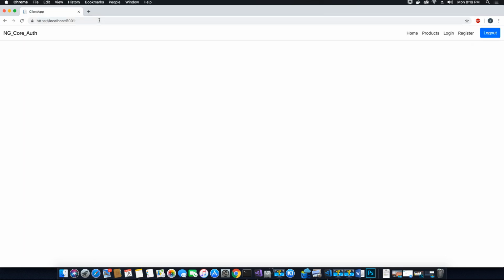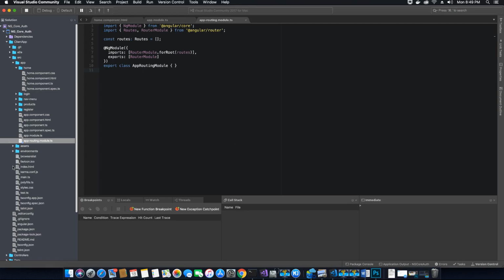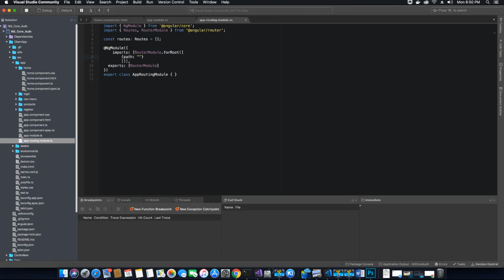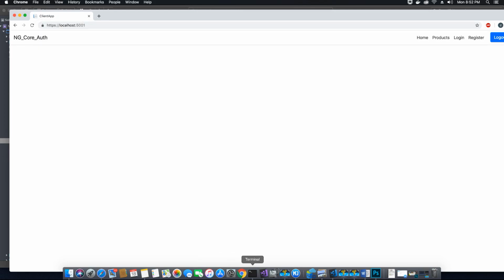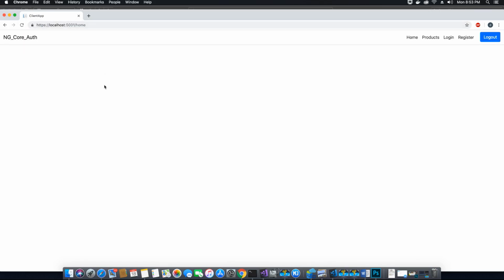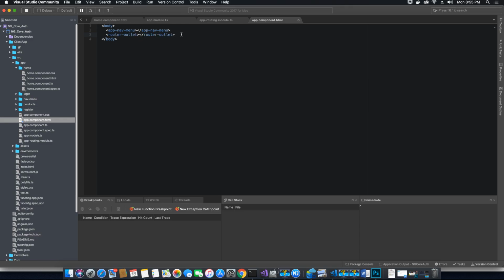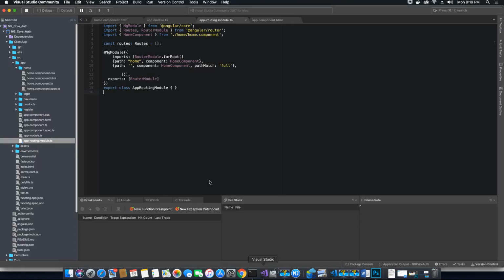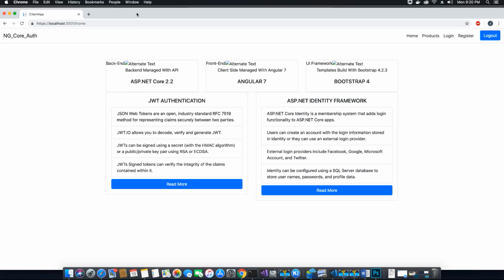Creating ASP.NET Core 2.2 & Angular 7 Application- Enabling Routing for Components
In this video tutorial we will learn the process of enabling routing in our Angular 7 application. It is very important to handle and redirect requests to appropriate routes in an application. In this tutorial we have tried our best to break it down and explain how you can add and use routing in an Angular 7 app.